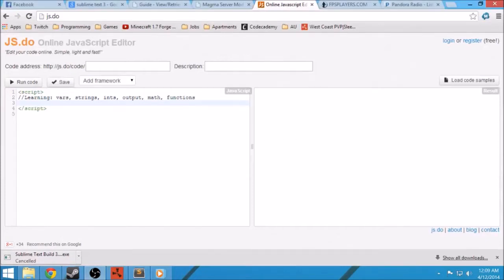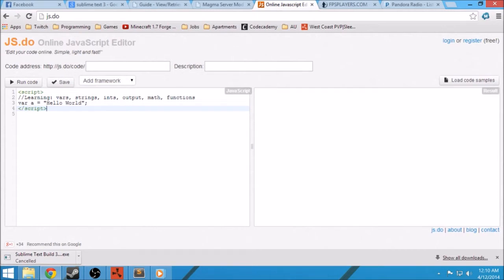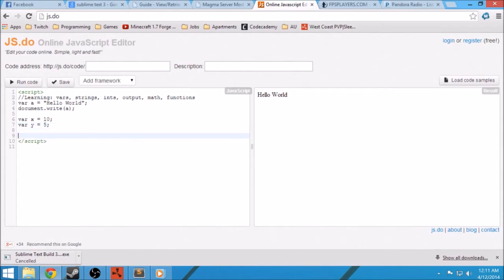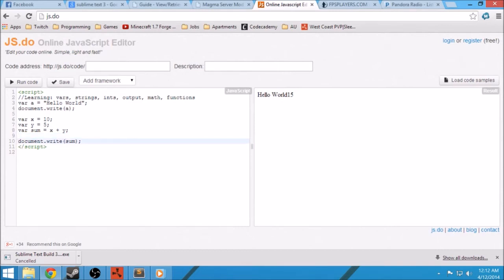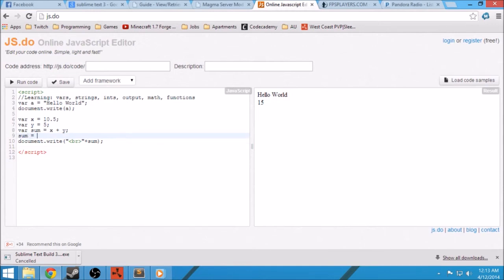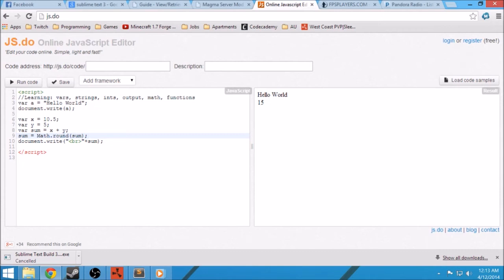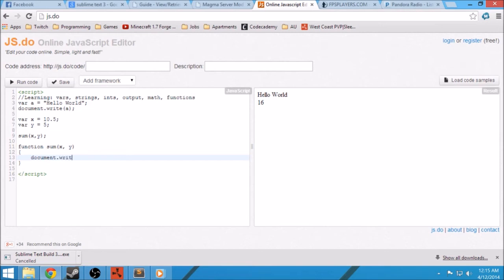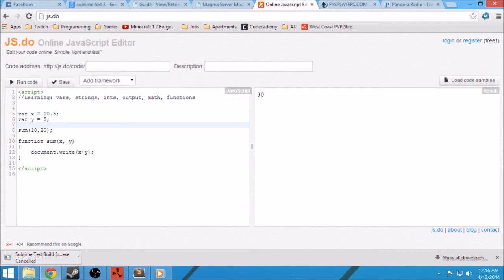Rust Modding JS Basics - Magma API - JavaScript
Rust Modding Tutorial Series - JavaScript Basics

Rust Modding Tutorial Series for the Magma API. Plugins are written in the JavaScript programming language. Learn what software and tools are needed to start making your own Rust Plugins. This Rust Modding Tutorial Series goes over the needed tools for software development, JavaScript basics, Magma specific Hooks, Declarations, etc, simple - advanced plugins.  You'll learn a lot in these Rust Modding Videos.

Learn how to make Rust mods.

Magma API Functions, Declarations, etc.